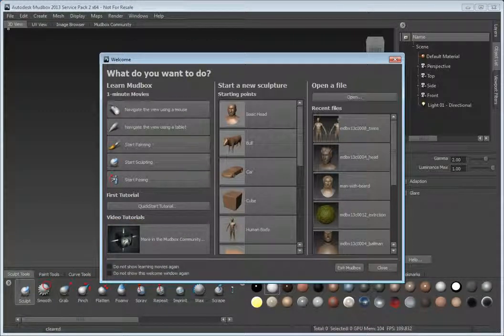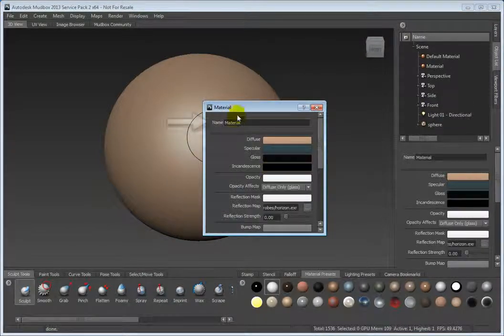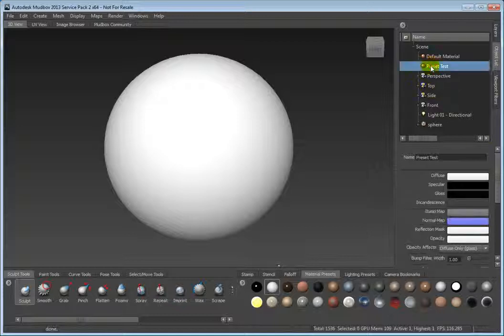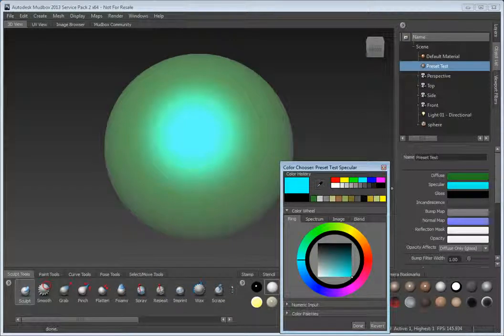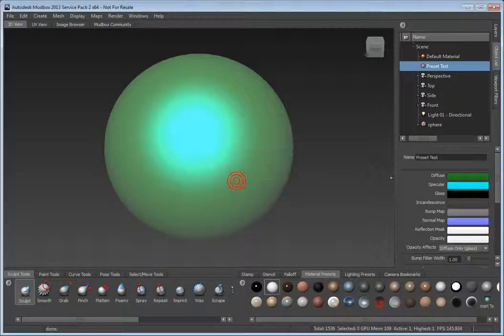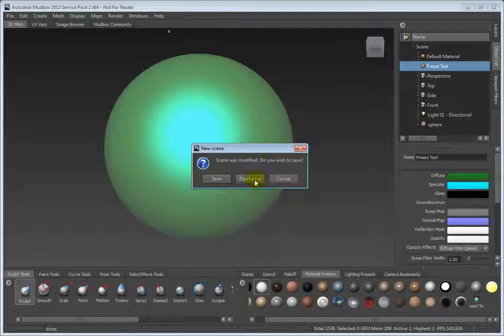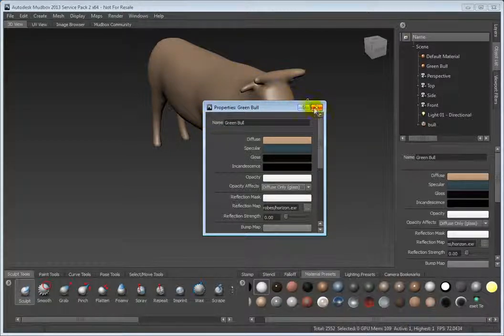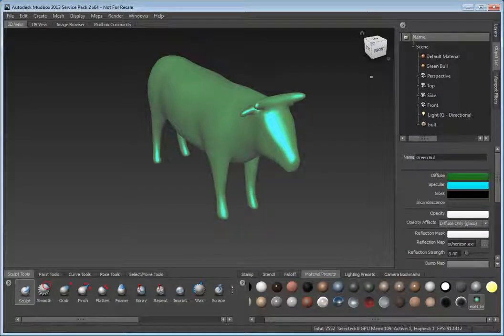Creating a New Material Preset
Learn to create material presets in Autodesk Mudbox 2013.